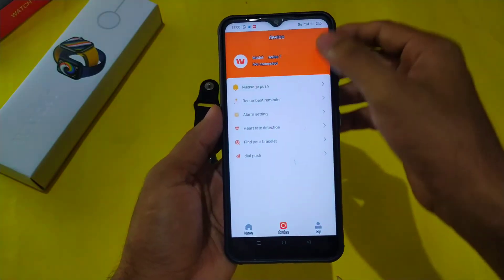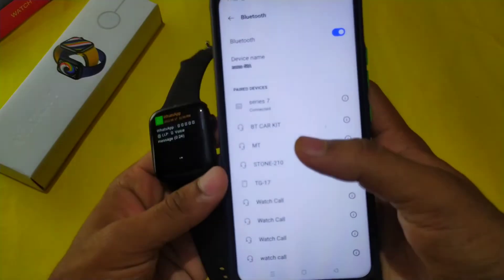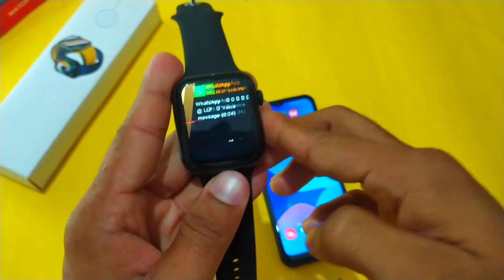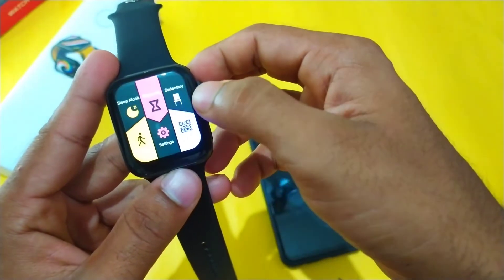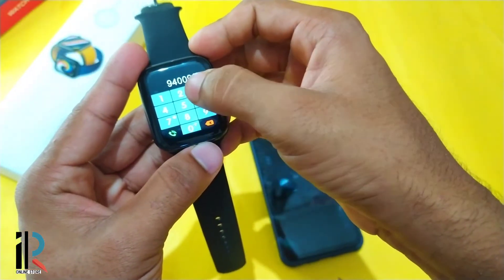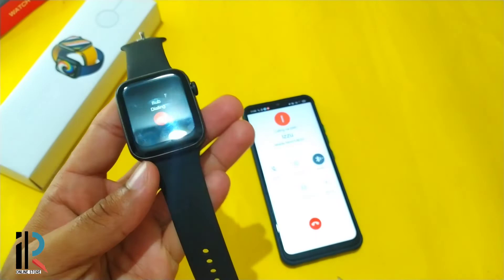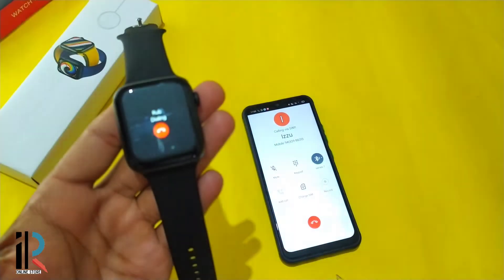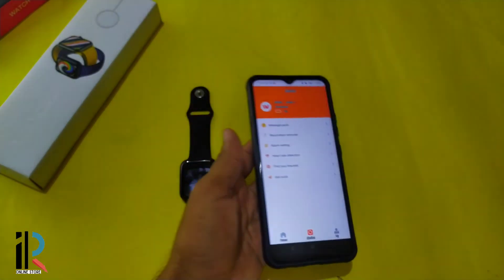K17 PRO CALL CONNECTING SETTINGS